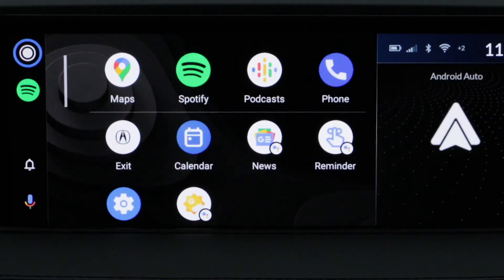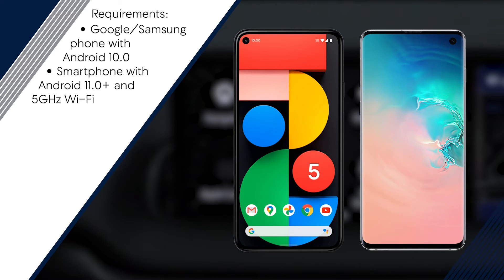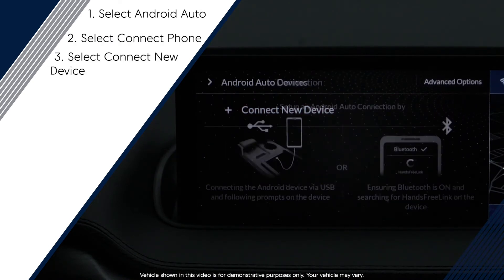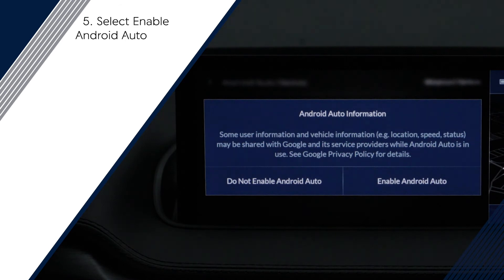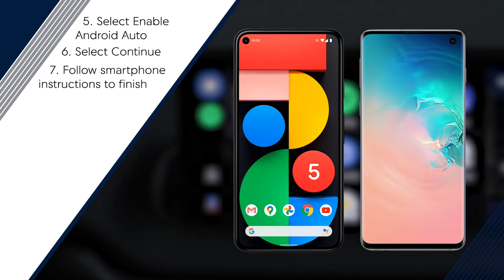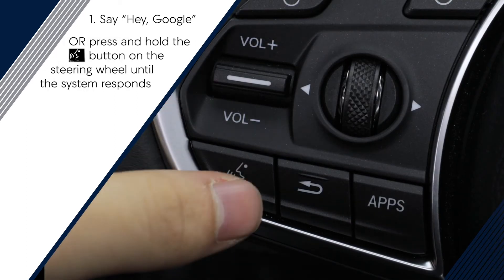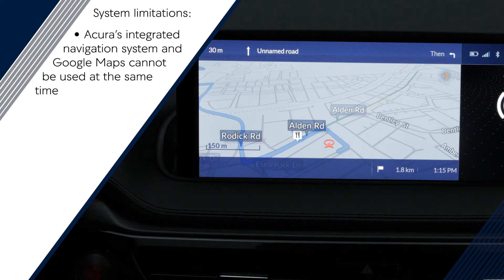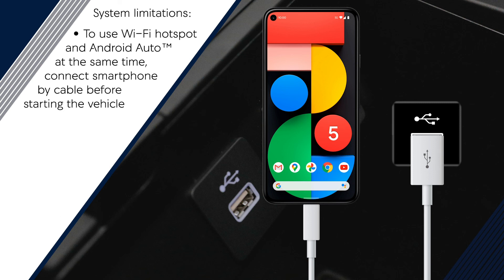How to Connect to Wireless Android Auto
With wireless Android Auto, you can connect your smartphone to your vehicle to enjoy key smartphone functionality without a wired connection.